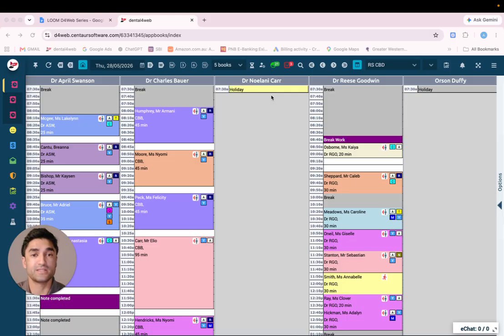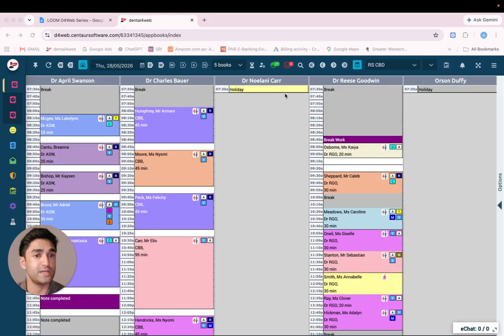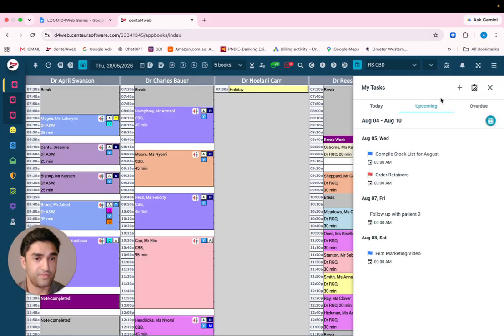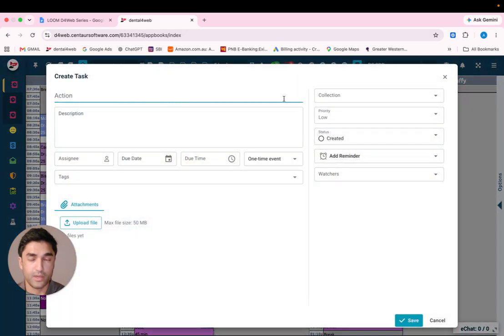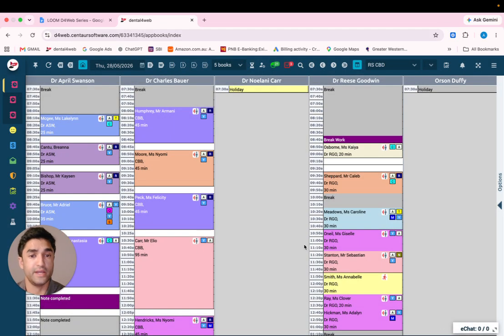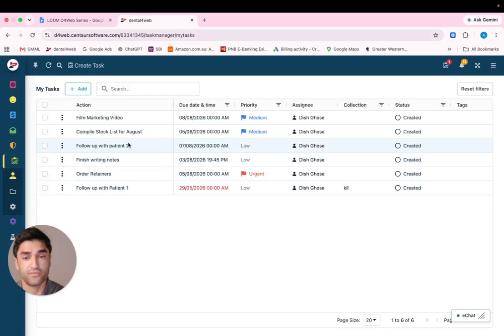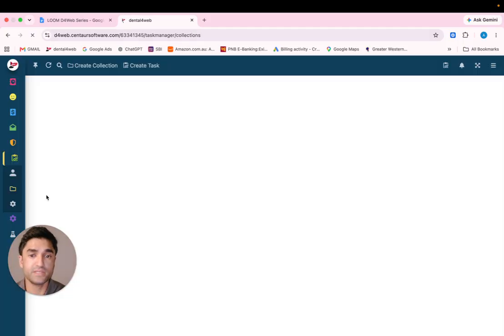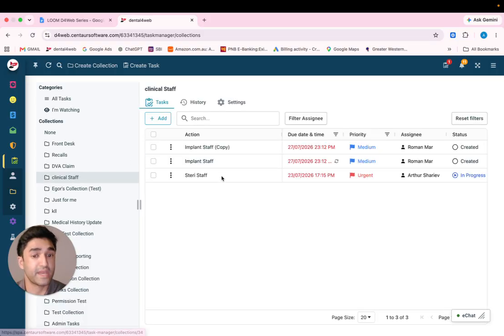Highlight #4: Task Manager